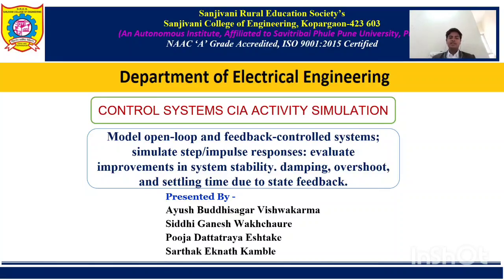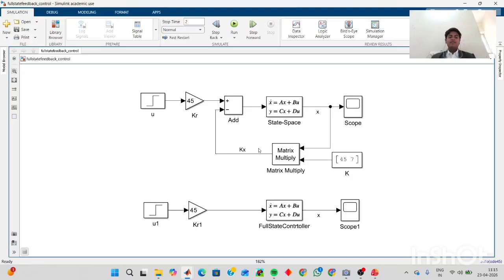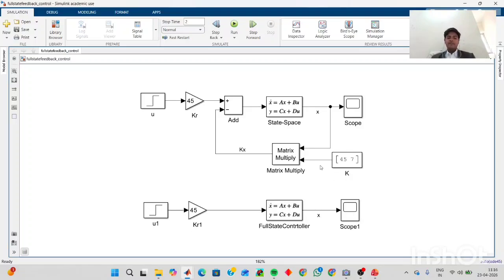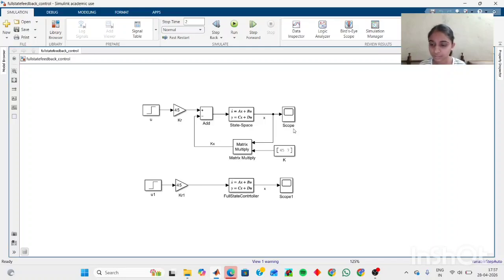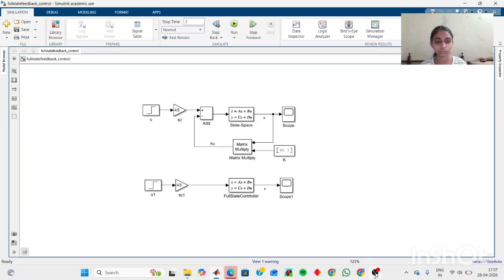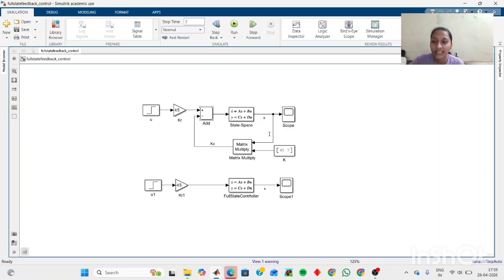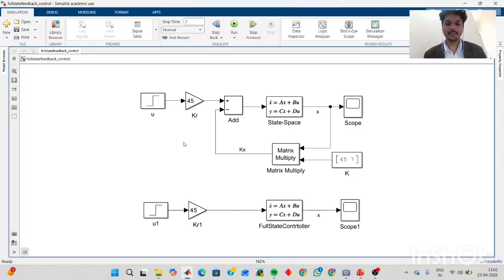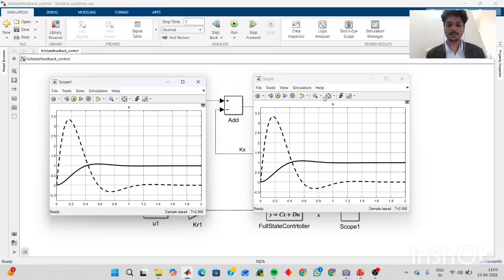Model open loop and feedback controlled systems simulate stepimpulse responses; evaluate improvemen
Model open-loop and feedback-controlled systems; simulate stepimpulse responses; evaluate improvements in system stability, damping, overshoot, and settling time due to state feedback.